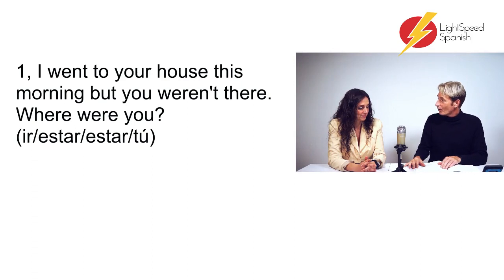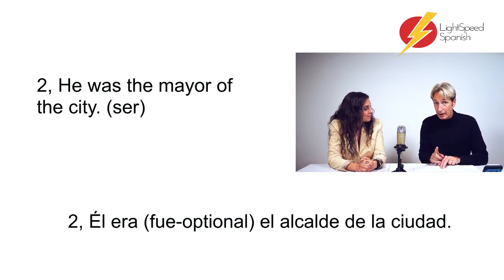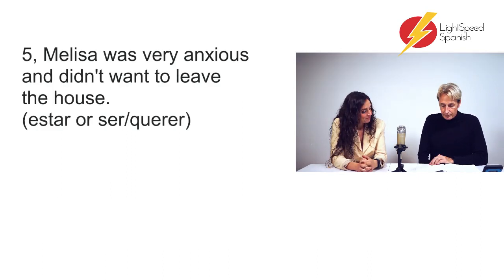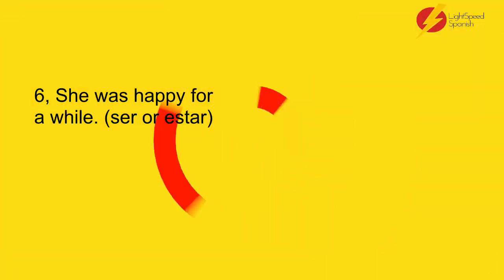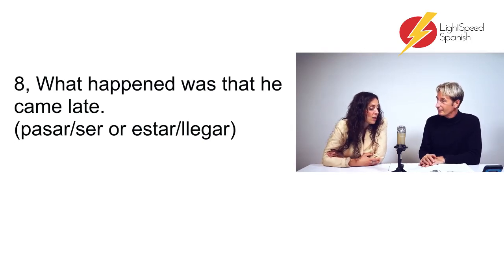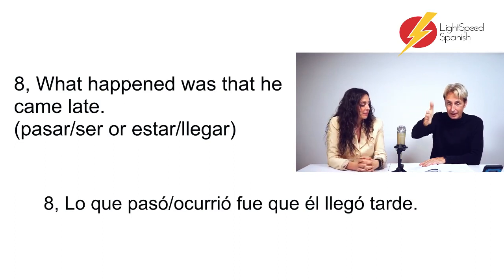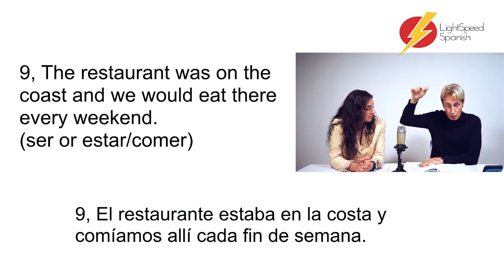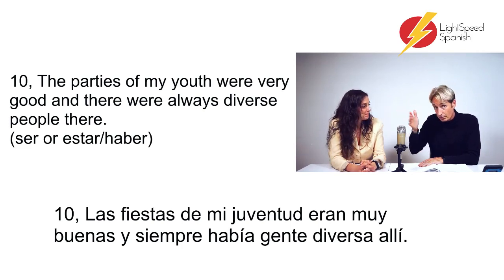63 Adv Inter Spanish TEST your SPANISH PAST B1-B2 LightSpeed Spanish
Listen to all of our Podcasts on Spotify:

Here’s a show for you… Spanish Lessons - Early Intermediate
Here’s a show for you… Spanish Lessons - Advanced Intermediate
Here’s a show for you… Spanish Lessons - Advanced Speaker

63 Adv Inter Spanish TEST your SPANISH PAST B1-B2 LightSpeed Spanish

63 Adv Inter Spanish TEST your SPANISH PAST B1-B2 LightSpeed Spanish

You will learn Spanish with this video! In this lesson, you will learn Spanish pronunciation that are used every single day. You will learn the common ways to pronounce and much more. This lesson will improve your Spanish, it will help you to say everything just as you should like a native Spanish speaker does, to understand Spanish more and better, to improve your Spanish pronunciation, your Spanish listening skills, and to amplify your Spanish vocabulary. We have crafted many Spanish lessons for you about many topics, from the basics to the advanced. We have covered the Spanish basics such as the Spanish alphabet, numbers, important Spanish verbs, tenses and conjugations, vocabulary for different fields in Spanish, and many important topics related to the Spanish grammar. With this video you will learn to pronounce Spanish instantly. You will learn important Spanish stuff that is used all the time, day and night, at home or at work, with adults or children, by all native Spanish speakers. You will do this by listening, repeating, and memorizing practical and useful phrases, questions, and words that will come in handy in many contexts, and that we have carefully selected to make a difference in your Spanish.